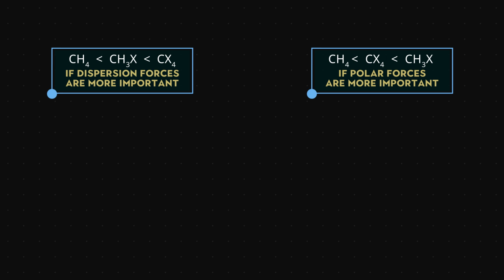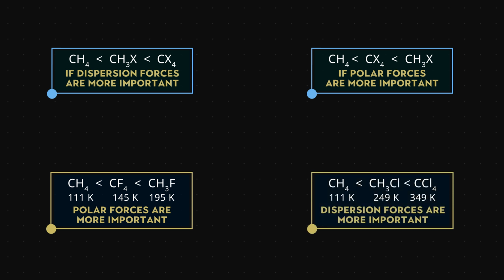Predictions from Intermolecular Forces